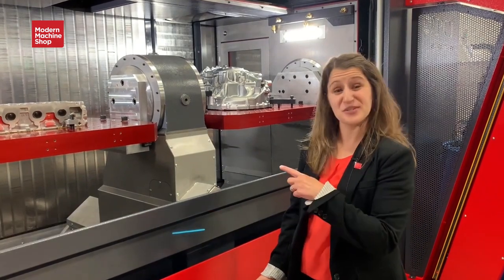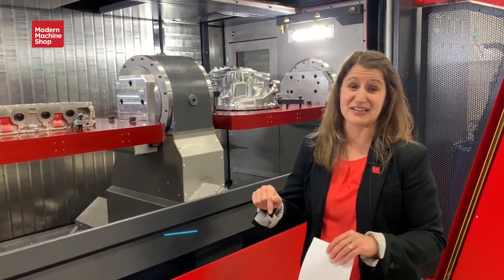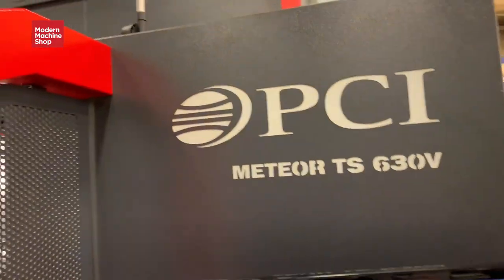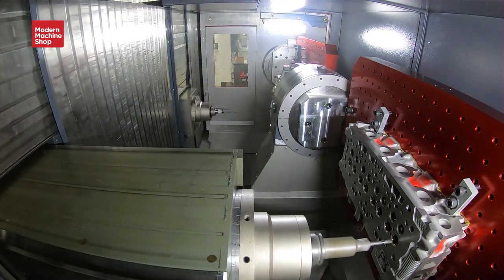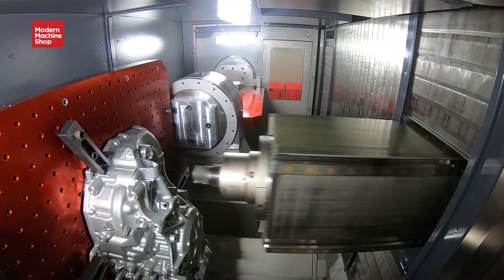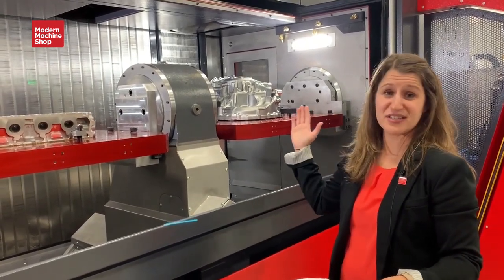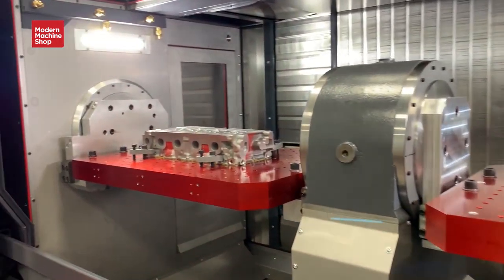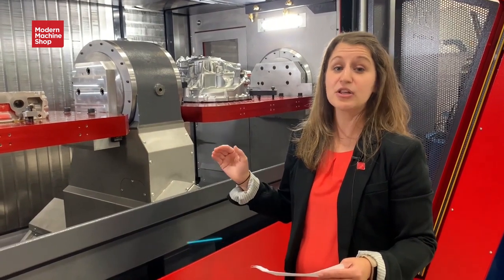Twin-Spindle Machining at Absolute Machine Tools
The Meteor TS-630V machining center from PCI features twin, independent spindles for more machining flexibility in a single structure. This machine opens the door for machining facilities to do a variety of production work.